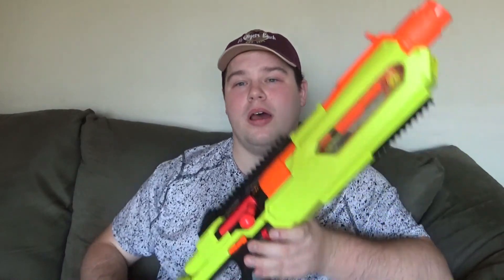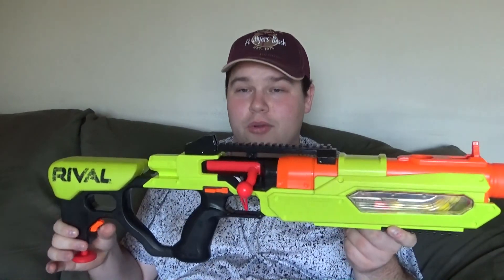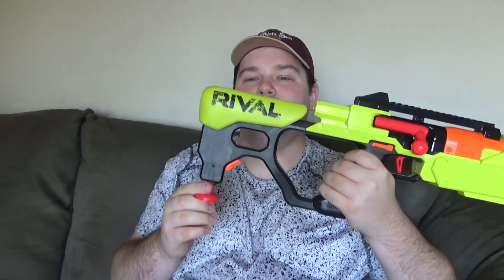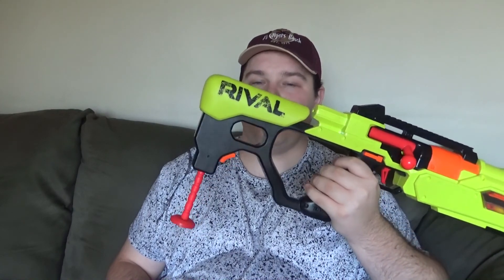Honest J Nowak #621: (Flying with the Foam) Jupiter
First Aired: February 12, 2021